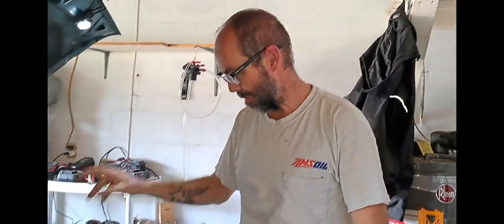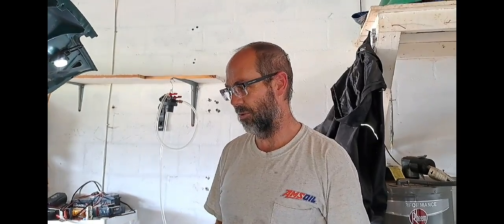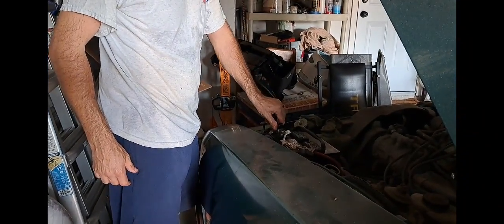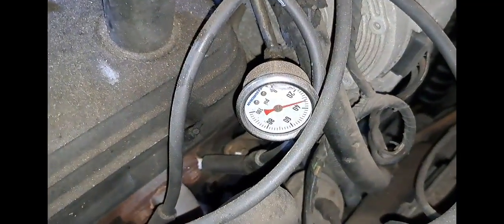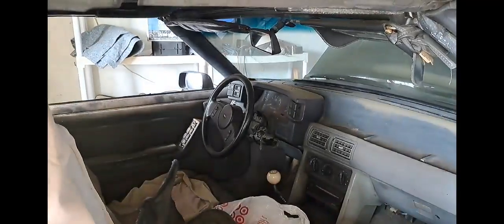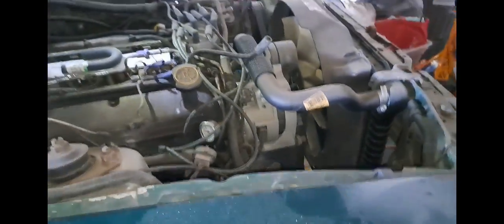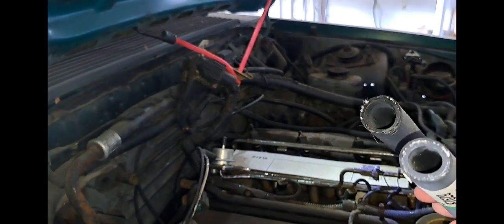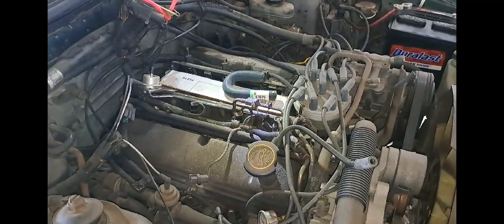'89 5.0 Mustang Update- computer is reinstalled - fuel pump cycles properly- Verse of the day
My beloved 89 5.0L Mustang Has been down for some 3 years now.  finally  got the computer capacitors replaced and trying to get back into the project with the busyness of life.  I originally misdiagnosed the issue as a fuel system problem since the fuel pump was running constantly and never turning off and the injectors were not firing. Anyway thank you for forums online that led me to have The EFI Guy replace the capacitors in my original factory computer.

links down below in pinned comment